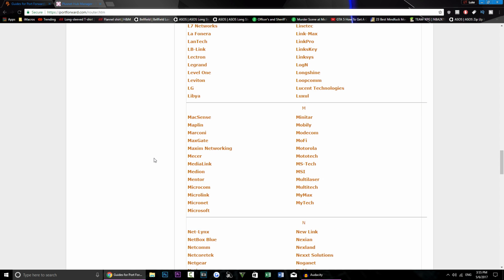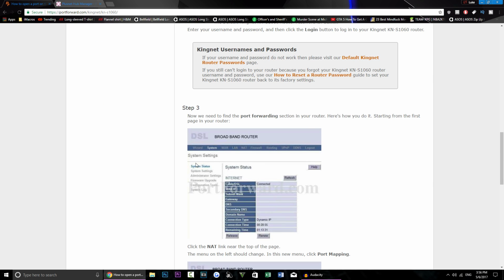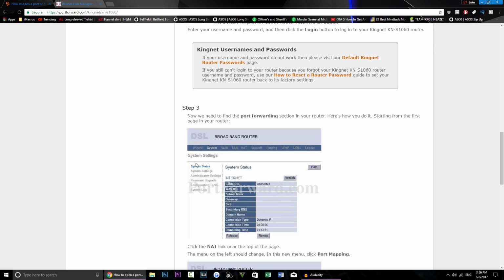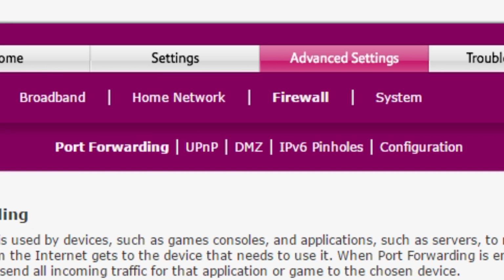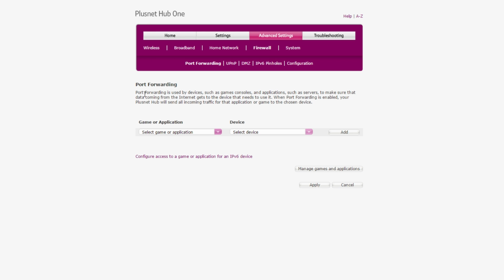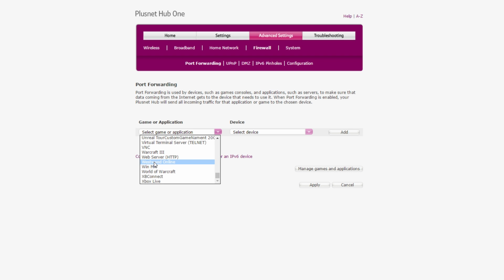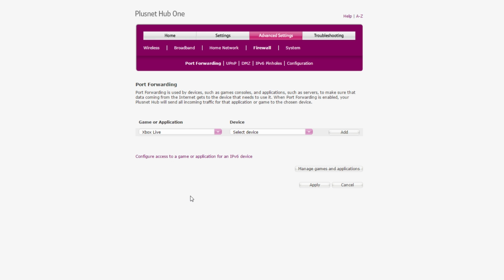Xbox One - How to Download Games 100% FASTER 2017! (Tutorial)::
How to install digital games faster on the Xbox One and how to download games a lot faster on the Xbox One Tutorial! In this video I show you guys a new method of download/installing games a lot faster on the Xbox One as we all know it takes a life time to download some games! If your internet is beyond terrible, not even this video will help you, RIP!

LIKE THE VIDEO FOR MORE XBOX ONE TUTORIALS LIKE THIS?

►IF YOU AREN'T A DONKEY AND ARE PRETTY DARN SEXY YOU CAN SUPPORT ME
ANYTHING IS VERY MUCH APPRECIATED!